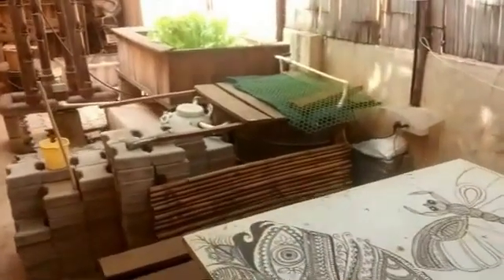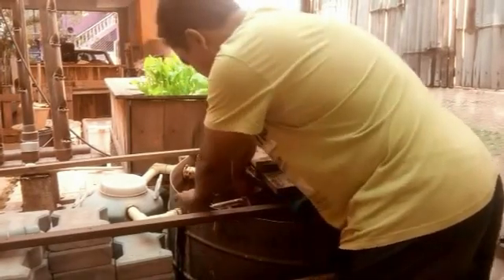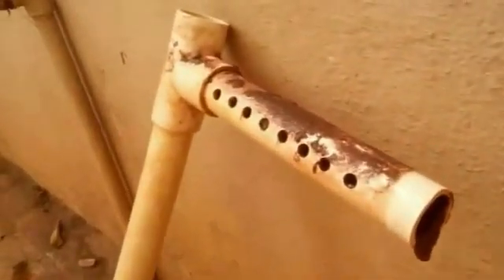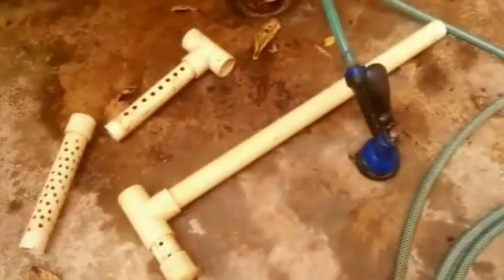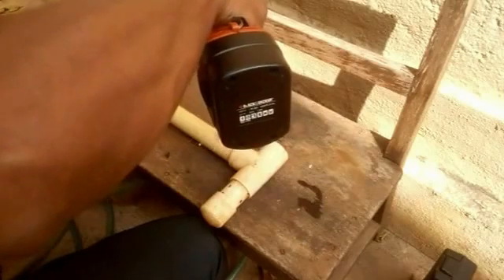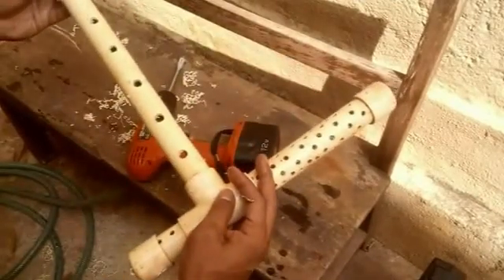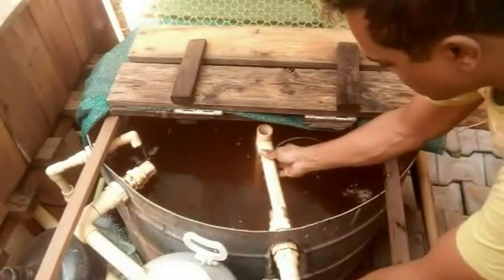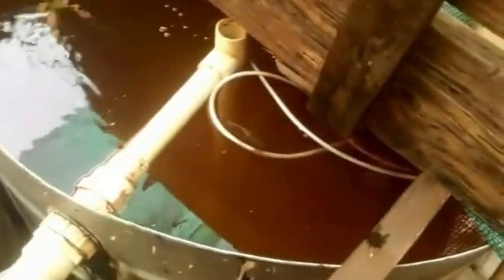Routine Maintenance Aquaponics Fishtank Drain Pipe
Routine maintenance of the fish tank drain pipe that takes the water from the FT to the swirl filter. This is done once in 1.5 or 2 months depending on the size of the fish and the amount of solid waste generated. Some times this is not required at all if you have a very effective filter that traps solids.